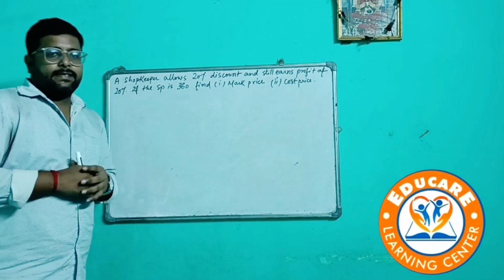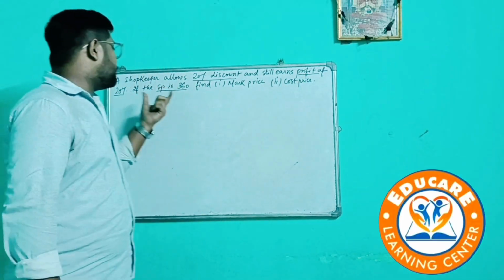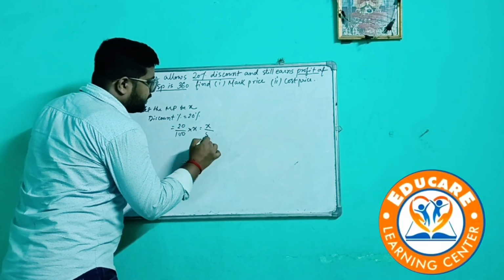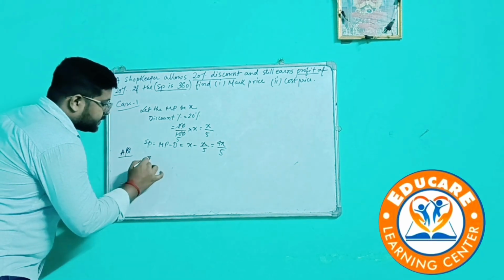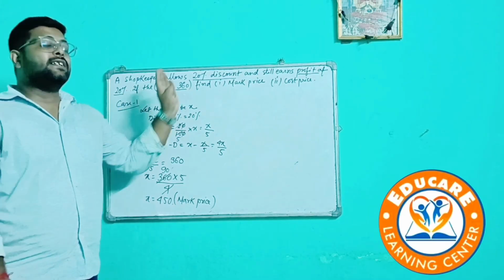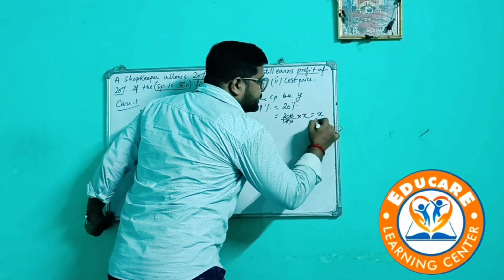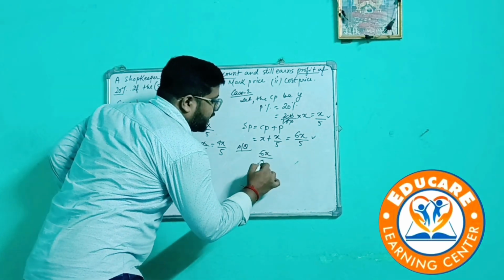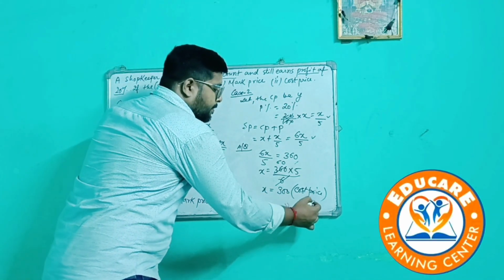Profit and loss with Discount